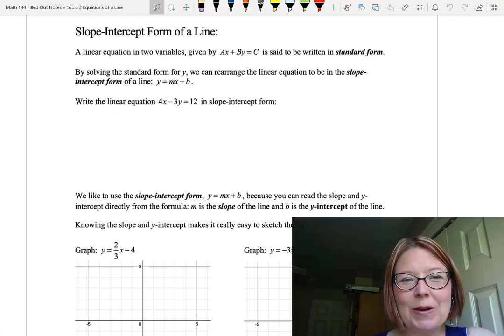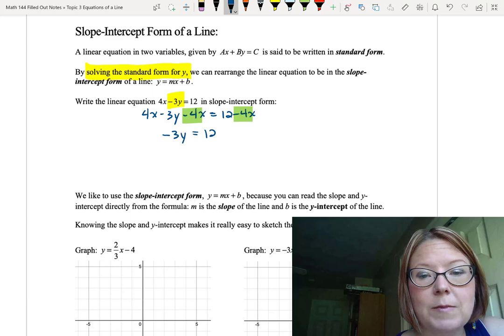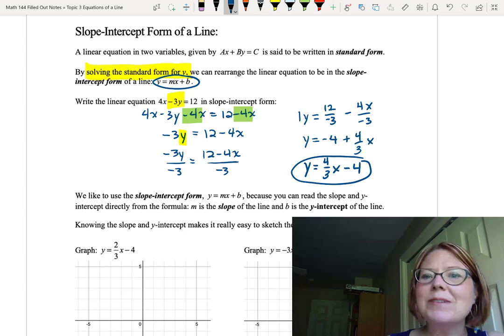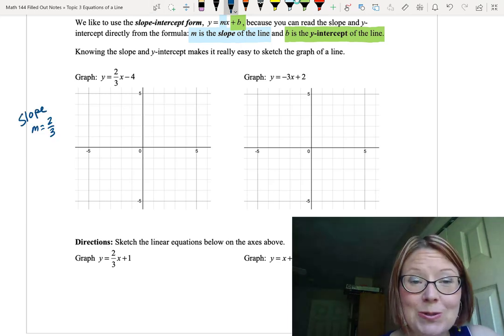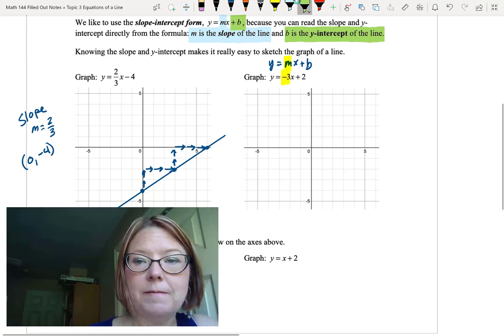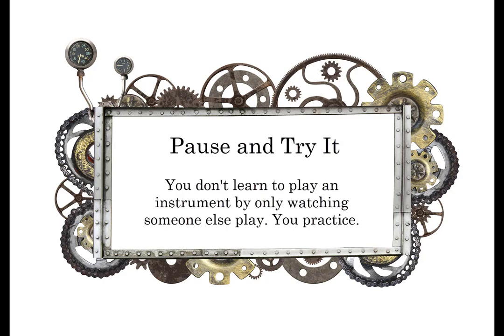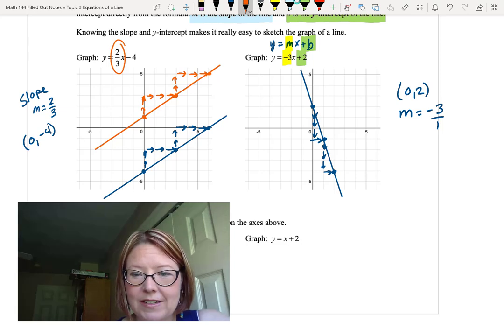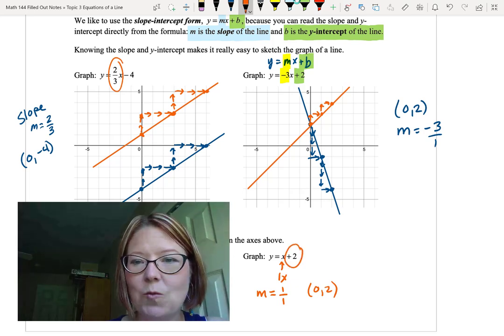CAC Slope-Intercept Form of a Line, Part 1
Topic: Equations of a Line, Video 3 of 8
Video Title: Slope-Intercept Form of a Line, Part 1

Learning Objectives:
- Determine the equation of a linear function given its graph.
- Describe the properties (slope and intercepts) for a linear function from its slope-intercept equation.
- Sketch the graph for a linear function from its equation.

Vocabulary:
- standard form of a line
- slope-intercept form of a line
- slope triangle
- slope